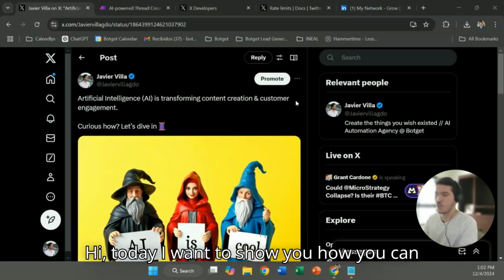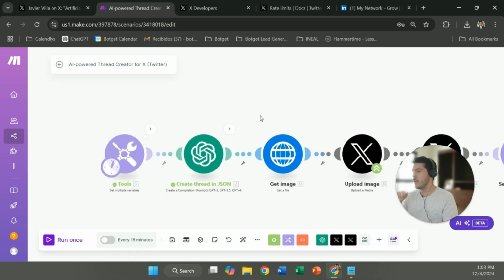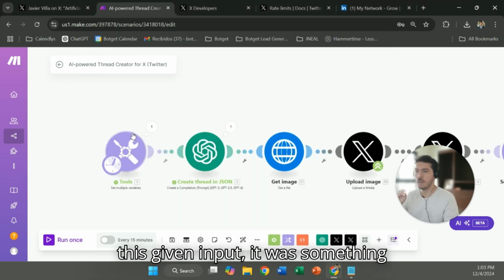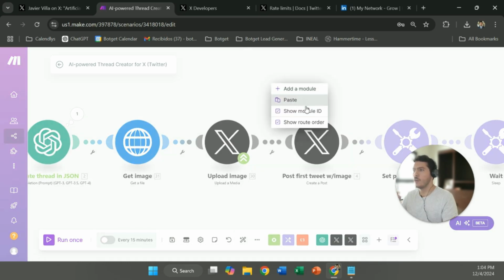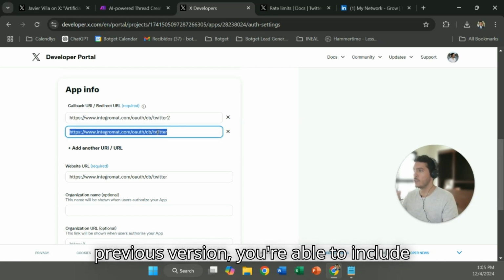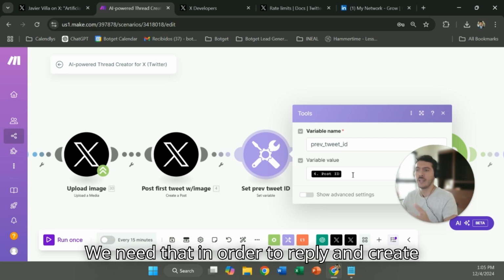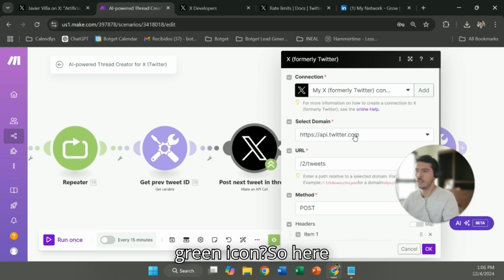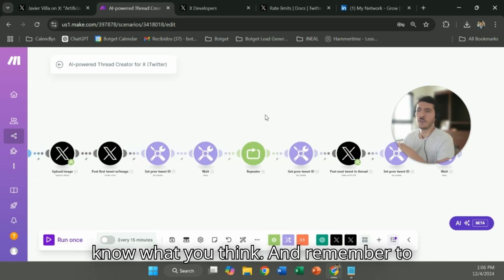How to Automate X (Twitter) Threads Using AI and Make.com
Discover how social media marketing agencies can automate X (Twitter) thread creation using AI tools like ChatGPT and make.com to optimize workflows.

In this video, we delve into how to automate X (Twitter) thread creation with AI, helping SMMAs streamline their social media processes. You'll learn how to set up custom prompts in ChatGPT, use make.com to create structured workflows, and overcome Twitter API limitations to post engaging threads consistently.

We cover:
- Leveraging AI for Content Creation: Automate your X (Twitter) threads using AI to save time and ensure consistency.
- Optimizing API Usage: Understand how to navigate X's (Twitter) API versioning and rate limits to maximize your posting capabilities.
- Customizing Prompts for Engagement: Learn to tailor AI prompts with personalized content to resonate with your target audience.
- Structuring Outputs for Consistency: Use JSON formats for clear and manageable thread creation.
- Planning for Rate Limitations: Focus on creating fewer, high-quality threads to stay within Twitter's posting limits.

Resource:
AI-powered Thread Creator for X (Twitter) V2

By implementing these strategies, your agency can automate content creation for marketing using AI, overcome X (Twitter) API limits, and set up AI-powered workflows for social media posting.